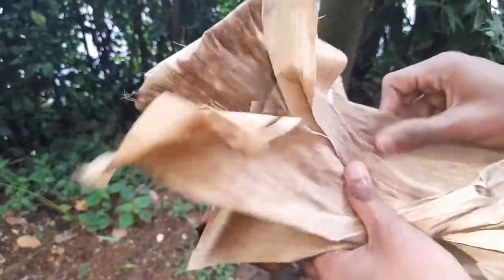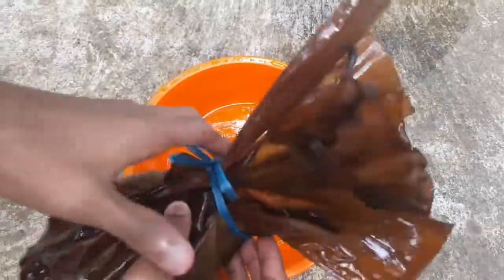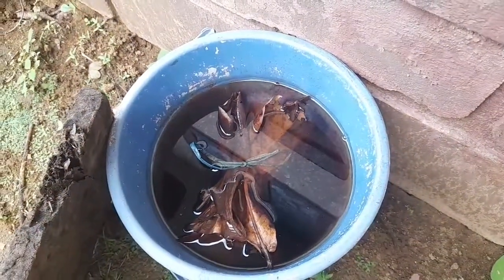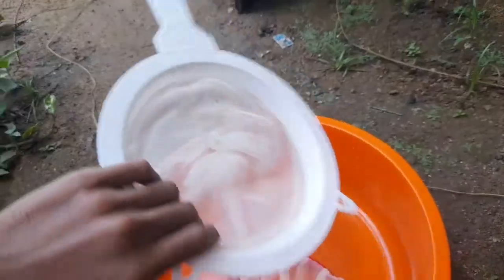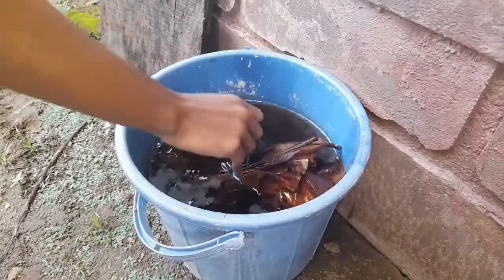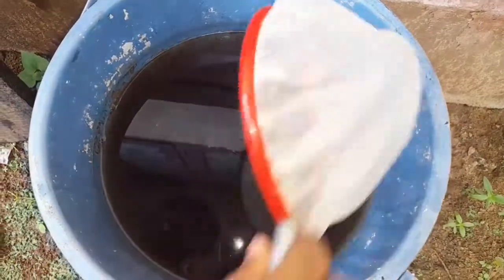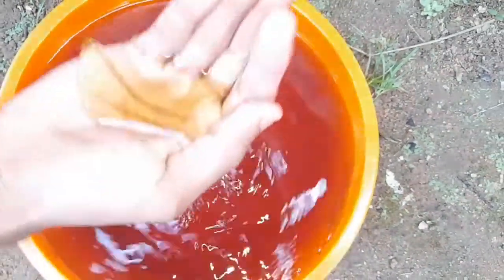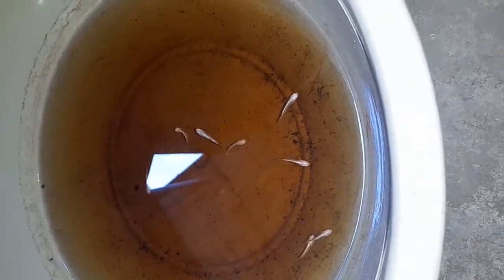വീണ്ടും യൂട്യൂബിലേക്ക്|അലങ്കാരമത്സ്യങ്ങൾക്ക് Best Quality Water and Secret Healthy Food|G FOR GUPPY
In This Video,We are Giving a Few tips to make conditioned water from almond leaves & banana leaves for our lovely ornamental fishes like bettas(fighter),guppies...etc...and to culture a healthy live food named mosquito larvae with no cost😊

betta fish breeding,
betta fish fight,
betta fish tank,
betta fish breeding malayalam,
betta breeding,
betta fish breeding in tamil,
betta fish care,
betta aquarium,
betta aquarium setup,
betta aquascape,
betta and guppies,
betta and shrimp,
betta and neon tetra,
betta and guppy breeding,
betta after breeding,
a betta fish,
a betta fish fight,
betta baby food,
betta bowl setup,
betta bottling malayalam,
betta breeding step by step,
betta baby food malayalam,
brown betta,
betta care,
betta craze,
betta community tank,
betta care malayalam,
betta cross breeding,
betta conditioning for breeding malayalam,
betta catching,
betta care in tamilguppy malayalam movie,
guppy malayalam movie songs,
guppy malayalam fish,
guppy malayalam movie trailer,
guppy malayalam movie full,
guppy malayalam movie scenes,
guppy malayalam farm,
guppy malayalam movie climax,
guppy malayalam movie actress name,
guppy valarthal malayalam artemia,
guppy valarthal malayalam abdul samad kuttur,
guppy valarthal malayalam aquarium shop,
guppy malayalam movie all songs,
guppy farm malayalam alappuzha,
guppy malayalam movie actors,
guppy malayalam bgm,
moscow blue guppy malayalam breeding,
guppy best food malayalam,

guppy eggs malayalam,
endler guppy malayalam,
guppy farm malayalam ernakulam,
guppy malayalam full movie,
guppy malayalam food,
guppy malayalam full movie songs,
guppy malayalam full movie part 1,
guppy malayalam full movie hd,
guppy malayalam film song,
guppy grass in malayalam,
guppy valarthal malayalam goldfish,
guppy valarthal malayalam guppy food,
guppy farm malayalam guppy valarthal,
moscow green guppy malayalam,
guppy valarthal malayalam ppr guppy farm,
guppy malayalam movie hindi dubbed,
hybrid guppy malayalam,
guppy healthy food malayalam,
guppy house making malayalam,
guppy malayalam movie hospital scene,
guppy fish house malayalam,
malayalam hit songs guppy,
guppy malayalam movie in hindi,
guppy malayalam movie in telugu,
guppy malayalam movie interview,
guppy kulam malayalam,
guppy krishi malayalam,
guppy kulam making malayalam,
guppy valarthal koottayma malayalam,
guppy song karaoke malayalam,
guppy farm kerala malayalam,
guppy food koothadi malayalam,
guppy farm malayalam kottayam,
guppy live food malayalam,
guppy line breeding malayalam,
guppy malayalam movie last scene,
guppy valarthal malayalam live food,
guppy malayalam movie love scene,
guppy valarthal malayalam lotus,
guppy malayalam song lyrics,
guppy badam leaf malayalam,
guppy malayalam movie review,
guppy malayalam name,
guppy natural food malayalam,
guppy types names malayalam,
guppy not active malayalam,
guppy valarthal malayalam new video,
new strain guppy malayalam,
guppy net making malayalam,
guppy news malayalam,
guppy tank overflow malayalam,
guppy pond outdoor malayalam,
varieties of guppy malayalam,
guppy fish oxygen malayalam,
songs of guppy malayalam movie,
guppy valarthal malayalam over overflow,
guppy quality food malayalam,
guppy quality maintaining malayalam,
guppy malayalam review,
guppy malayalam ringtone download,
guppy death reason malayalam,
guppy malayalam movie review tamil,
brazilian red guppy malayalam